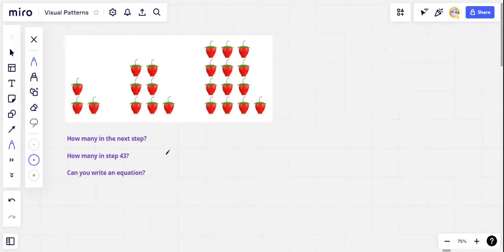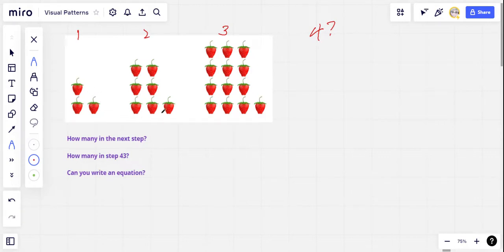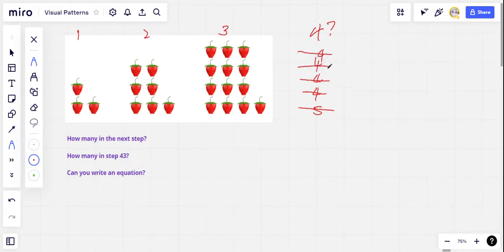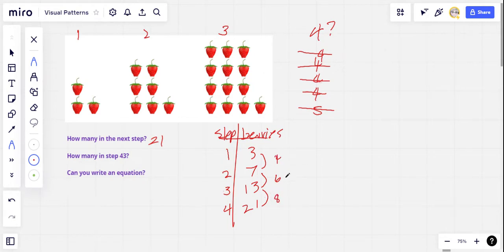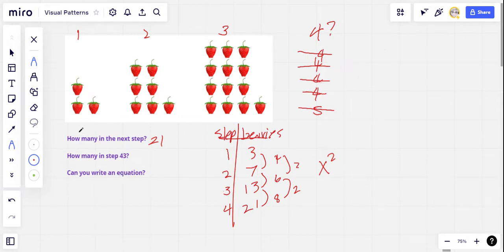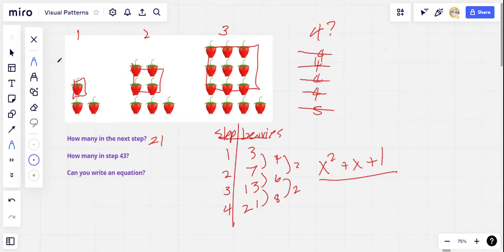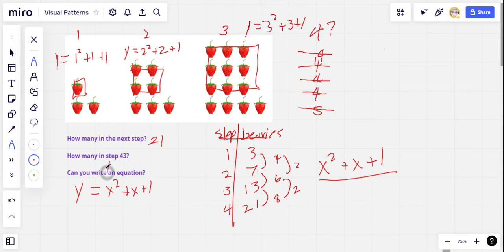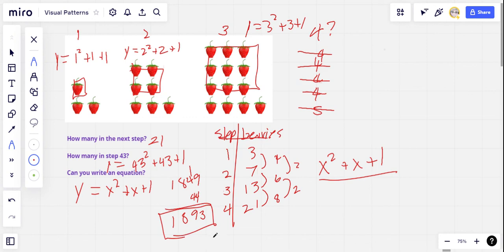Visual Pattern Challenge 58 - hard!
Can you predict how many strawberries will be in the next step of this visual pattern? How about in step number 43? Can you create an equation that could be used to predict the number of strawberries in any step? Give it a try and let me know how you do.